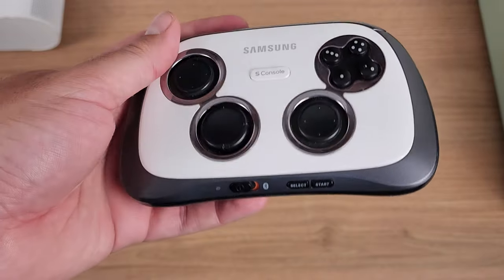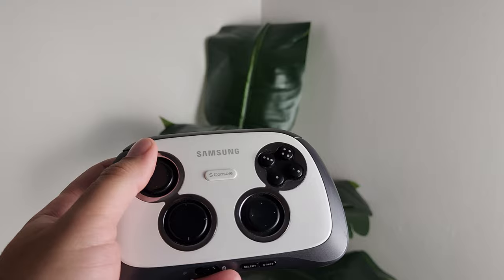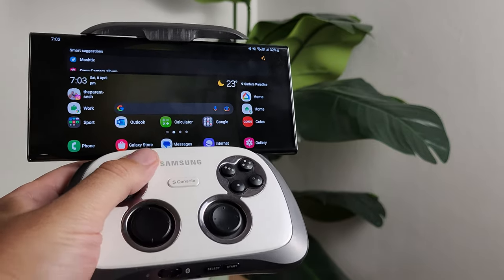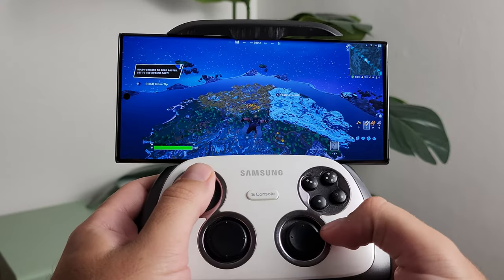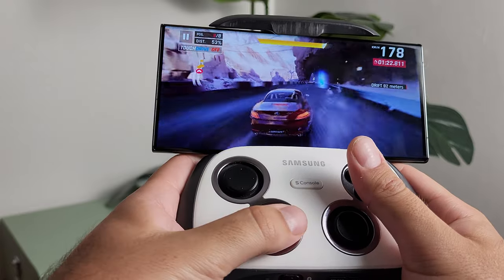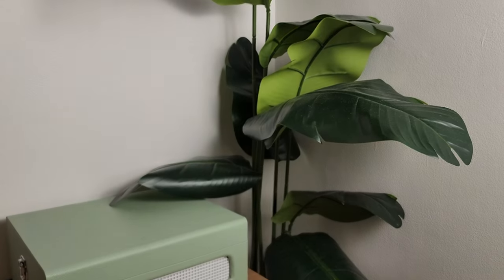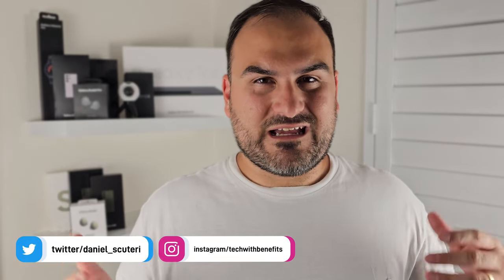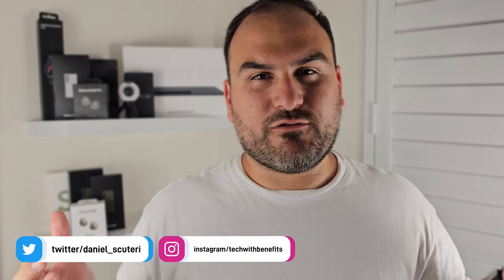The Samsung Gamepad - uhhh WHAT?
Samsung are known for making A LOT of products. They used to throw everything at the wall and see what stuck. Back in 2013, they threw this at the wall to see what happens. Come see whether it can still be used in 2023

00:00 - Introduction
00:45 - Gamepad overview
04:40 - What games does it work with?
10:21 - Final thoughts